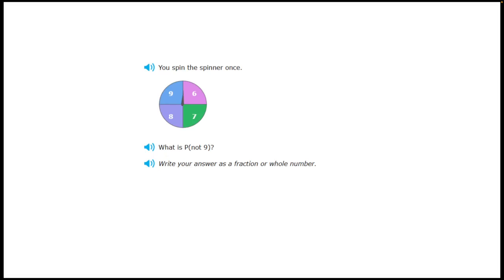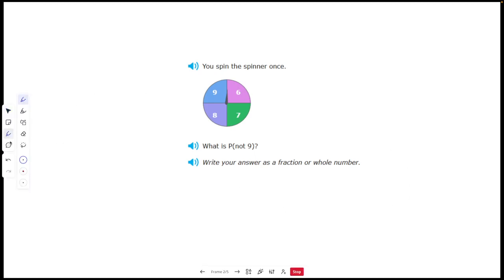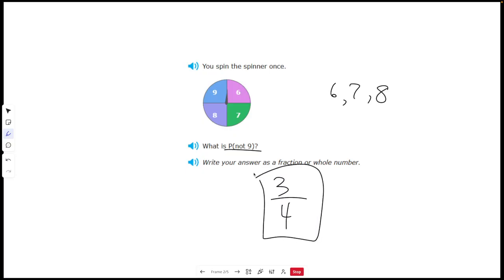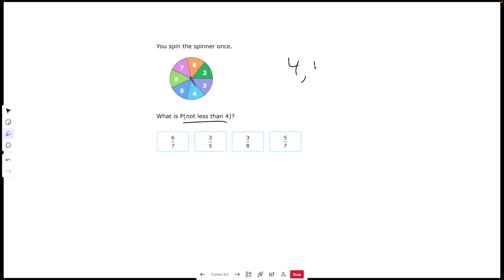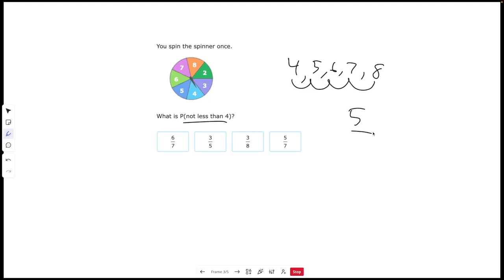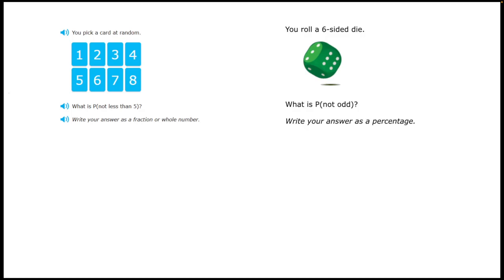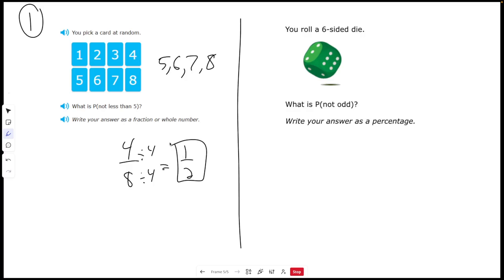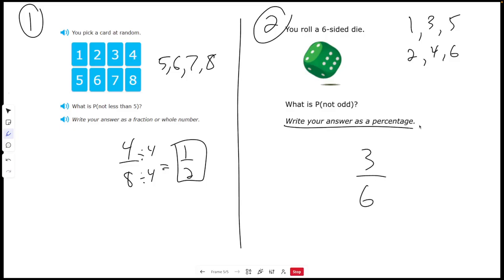Probability of simple events and opposite events IXL (short version)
IXL shortcut: BZH

Description: How to calculate probability of simple events and opposite events (not events).